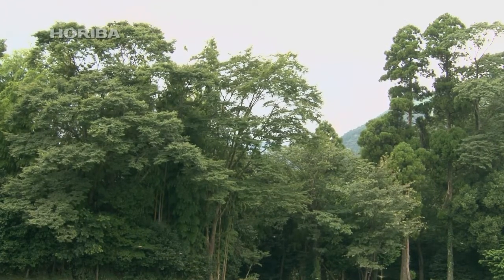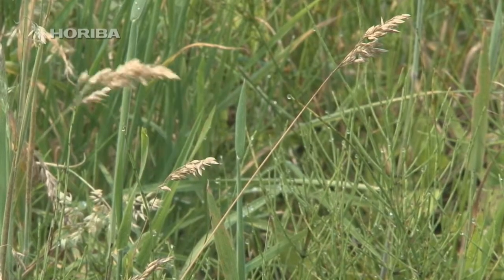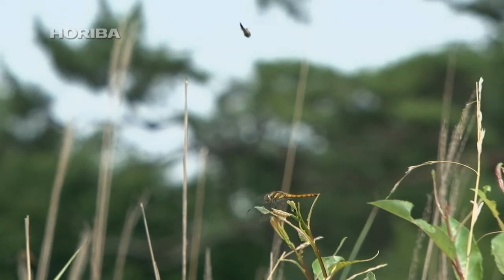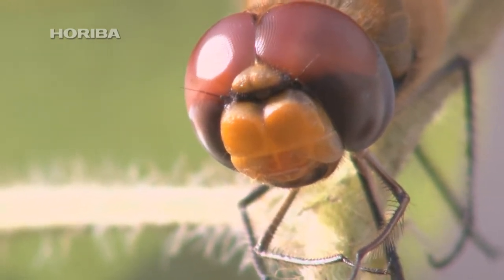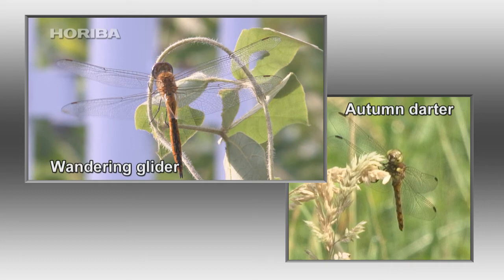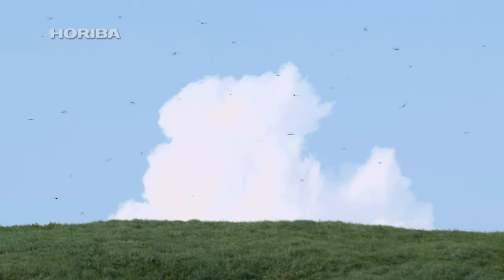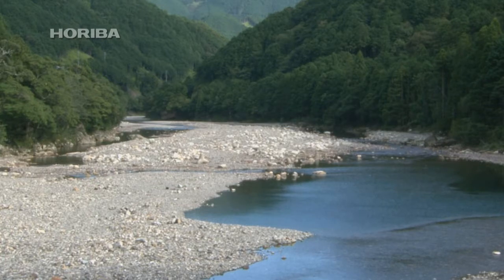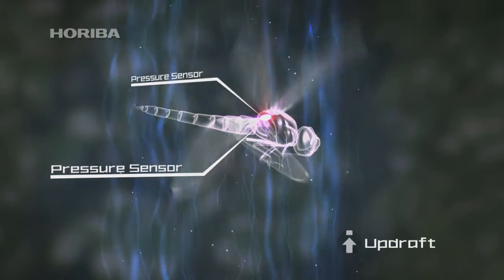wandering glider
Dragonflies can be seen flying over rice paddies and rivers with the approach of summer.
Their bodies measure around 5 centimeters and have an overall orange tinge, causing them to frequently be mistaken for an immature red dragonfly in Japan.
However, there is no such species as "red dragon."

The representative red colored dragonfly of autumn is the autumn darter.
However, the autumn darter soon leaves for plateau country after metamorphosing into an adult, and disappears from rice paddies and other low-lying land.
The autumn darter is susceptible to heat and spends the summer in the highlands at altitudes of around 1000 meters.
It then tends to form groups once the autumnal rain front has passed, descending on low-lying land to lay its eggs.
There is, therefore, a good chance that red colored dragonflies spotted over fields in midsummer are not autumn darters.

Other species collectively referred to as a red dragonflies are the summer darter which displays similar behavior to autumn darters but stays in low-lying country during summer, and the most observable species in Europe, the common darter. But it is the wandering glider that has received special attention in recent years.

While it is virtually impossible to tell these species of dragonfly apart in-flight as they have extremely similar features, they can be successfully distinguish by identifying their chest and wing patterns when they are stationary.
Although native to tropical regions, the wandering glider can also be seen in eastern Japan.
This species is so widespread in Kyushu and the Kii peninsula that if you see an orangey dragonfly by the water in midsummer in these regions, you can be sure it is the wandering glider without having to catch it for inspection.

However, the ecology of the wandering glider has some extraordinary aspects.

The wandering glider appears very early in the year, and can be seen flying in mid-march in Okinawa.
Wandering gliders then mature one after the other, forming a group that crosses the ocean to lay eggs in the early rice paddies of Kyushu.
Larvae that hatch here grow at incredible speeds to metamorphose in the short period of a month and continue their journey further north.
Most wandering gliders seen at the end of summer in eastern Japan and the Kii peninsula are individuals that metamorphosed in Japan before the rainy season that year.

The wandering glider has a special sensor at the base of its back wings that automatically stops them flapping when an updraft is detected to save energy on long distance flights across the ocean.

However, as the wandering glider's eggs and larvae cannot develop in temperatures below 10 degrees Celsius, they can't reproduce even after traveling as far as Kyushu or the Kii peninsula.
This increase in sightings in eastern Japan of the wandering glider, a species native to tropical regions, is another indication of global warming.
Even so, the biggest mystery is the fact that we know nothing of where the wandering gliders that come to Kyushu every year are metamorphosing.
Wandering gliders somewhere to the south detect a rise in temperature and fly across the ocean to Japan every year taking full advantage of their updraft sensor.